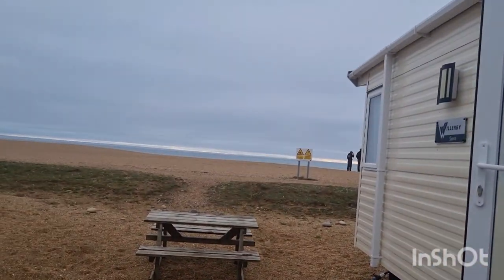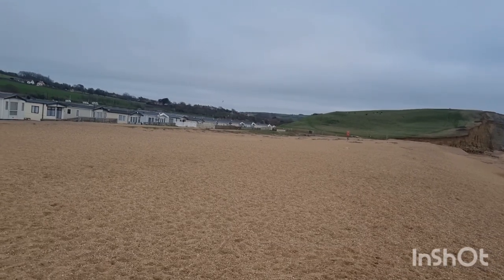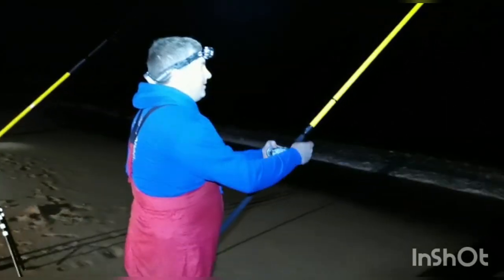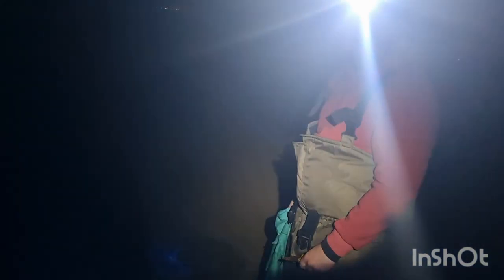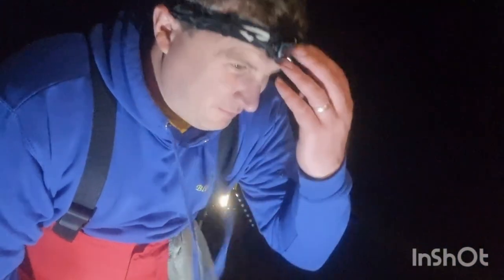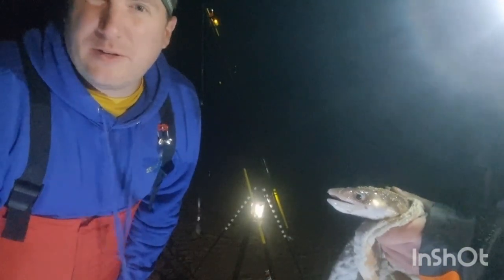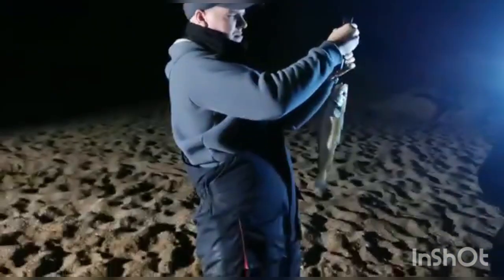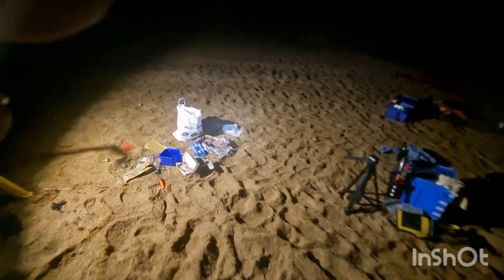Chesil beach / A SENSATIONAL 1st nights fishing/ sea fishing uk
A great trip fishing around Chesil beach. this is only part 1. stayed at, Fresh water at west bay.